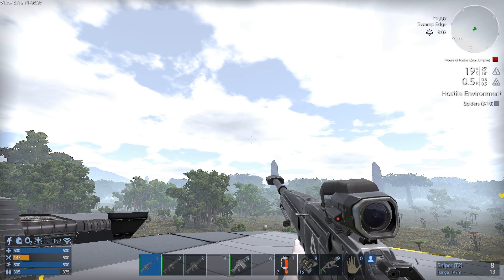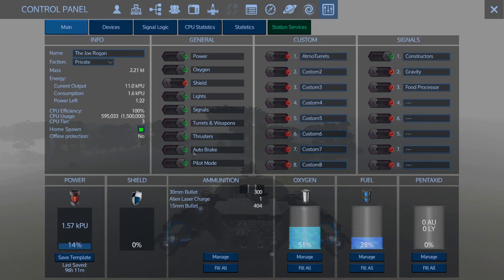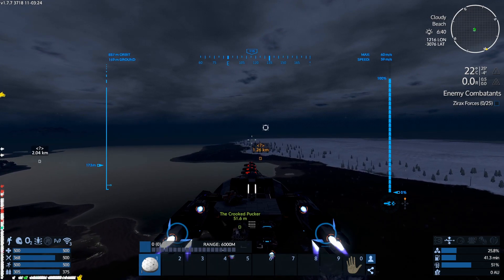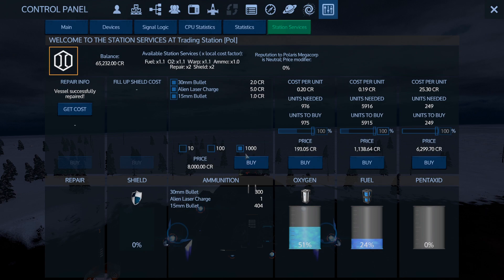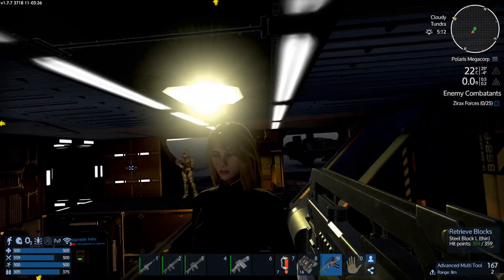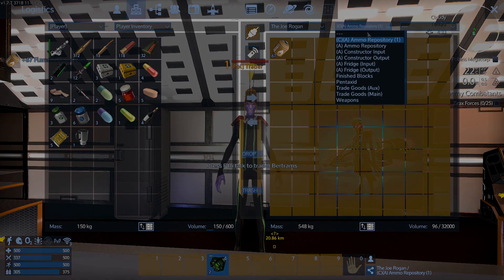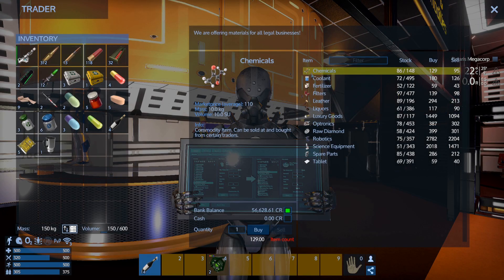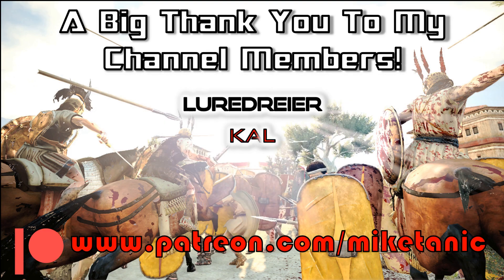I Found Something I Shouldn’t Have… | Empyrion Galactic Survival Star Salvage1.7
The looting for scrap material and delicious Zirax salami is complete.  The time has come to slow down and count our belongings, make (buy) some friends, and Atart to turn my CV, the Joe Rogan i to a real fighting machine.  Returning home, we  isot polaris merchants, where i am able to buy an NPC, who is mine. MINE. After unloading a bunch of items for serious cash,  we head back to Camp Miketanic, to shed plastic blocks, upgrade to hardened steel, and add some tier 3 CPU devices, and firepower.

The Galaxy is dying.  Mining, warfare and the usual suspects: The Zirax and Polaris have depleted all of the resources for the fires of industry. The scarcity of materials for industry has forced people to be more resourceful through the use of salvage, and breaking rocks on the surface.   Then there is the presence of the Ghost Ships, a unique faction in this scenario.  Nobody knows where they come from or under what power they arrive.

There is alot to do, so grab your survival tool, lets bang.

SOFTWARE USED-

Editing - Blender Video Editor
Thumbnails - Pixlr.com

version 1.7 multi walkthrough walk through full game let's play 1080p 60 fps